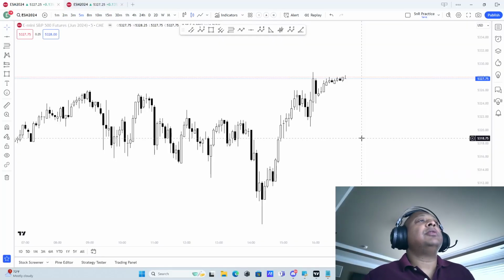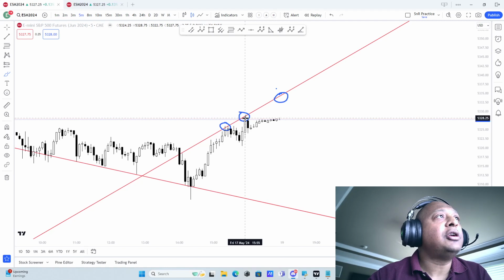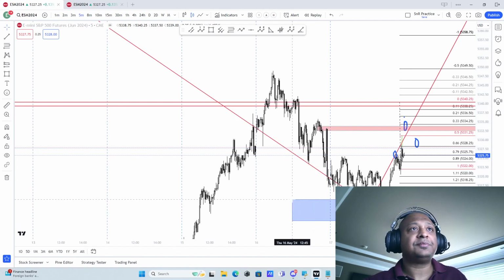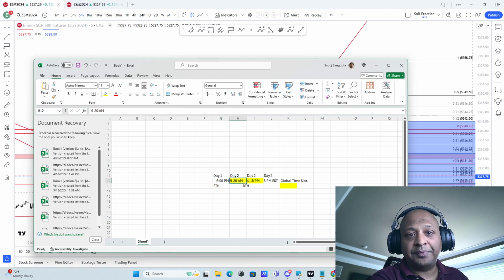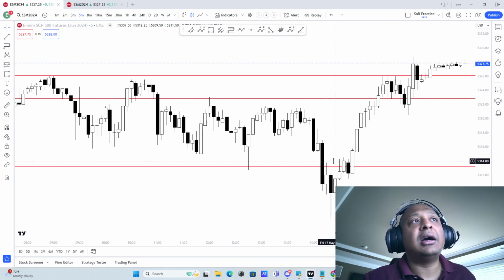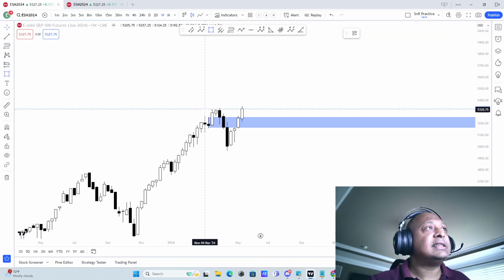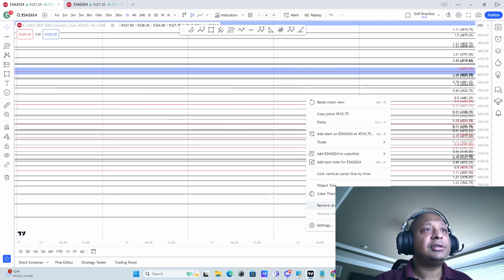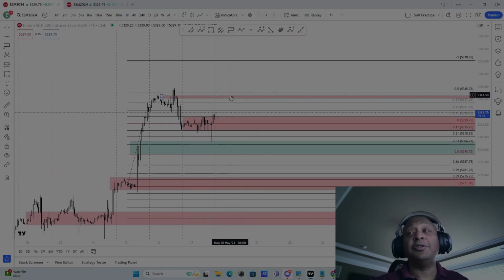Wedges and Channel - Support and Resistance for Beginners Part III - How to Trade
Wedges and Channels: Support and Resistance for Beginners Part III
Topic: TBD